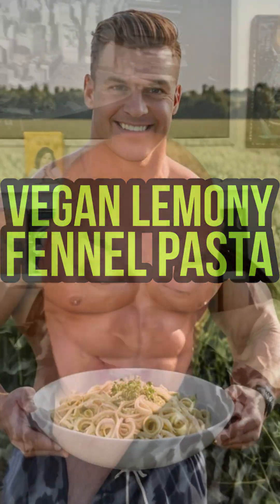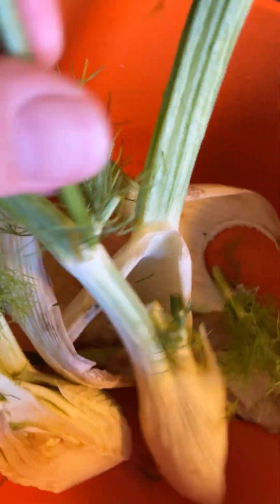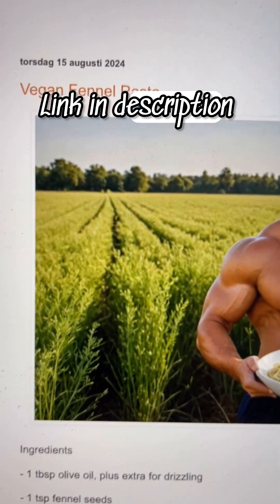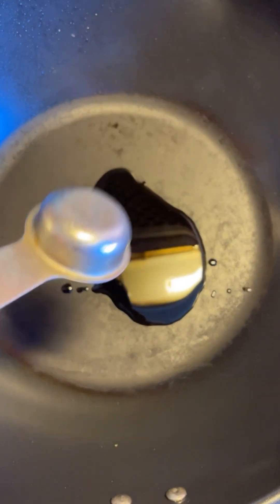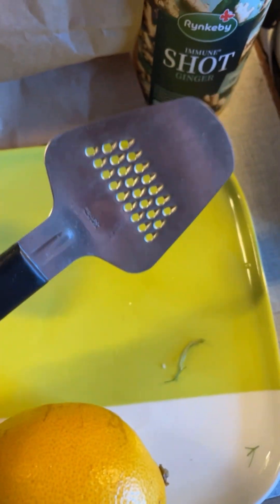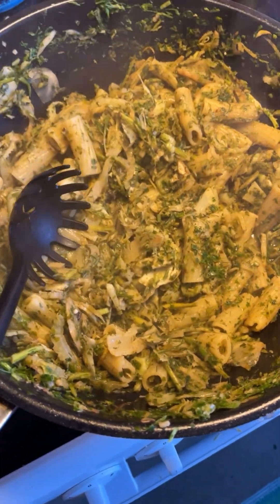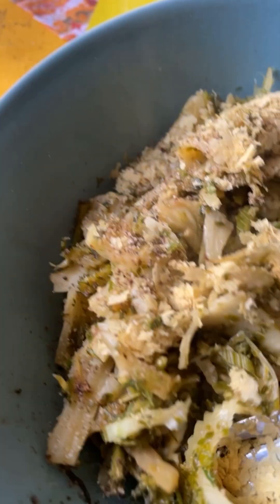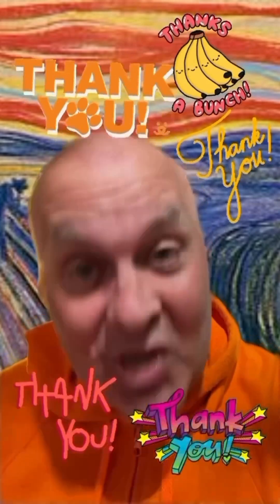VEGAN LEMONY FENNEL PASTA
In this funny and entertaining video, I show you how to make a delicious vegan fennel pasta dish that’s both simple and satisfying. It’s a perfect dinner option when you’re craving something fresh and full of flavor.

To start, I heat some olive oil in a pan and add fennel seeds, letting them crackle and release their aromatic oils. Then, I stir in minced and sliced garlic, cooking just long enough to make your kitchen smell amazing. The lemon zest adds a bright citrus note, and I cook the fennel slices until they’re tender and golden.

Meanwhile, I boil some spaghetti (making sure it's vegan-friendly) and cook it just a minute shy of al dente. This way, when I toss it into the frying pan with the fennel, it soaks up all the flavors. I finish it off with lemon juice, parsley, and some salt and pepper. For that final touch, I garnish with fennel fronds, a drizzle of olive oil, and a sprinkle of vegan parmesan.

This dish is a great example of how simple ingredients can create something truly special. If you’re into vegan cooking or just looking for new recipe ideas, this video is for you.

My interests include vlogging, vegan cooking, theatre, and style. Every day, I upload a video to Instagram, TikTok, YouTube, and Threads. To keep my feed fresh and nostalgic at the same time, I also post the oldest picture on my iPhone to these platforms before erasing it from my phone.

If you’re ready to try out this tasty fennel pasta recipe, be sure to watch the video and let me know how it turns out.